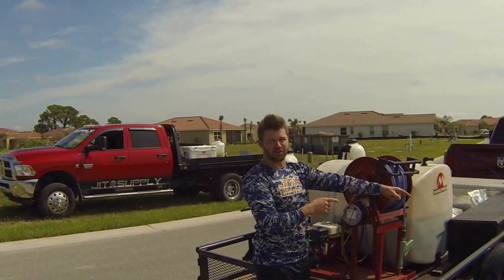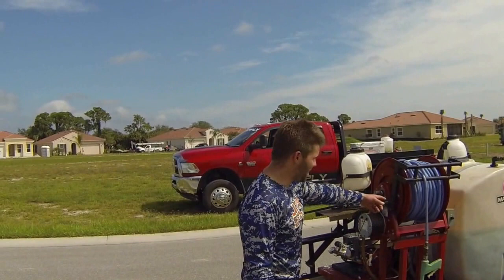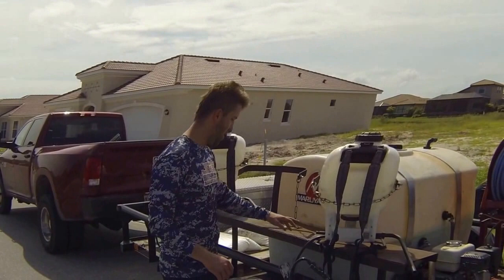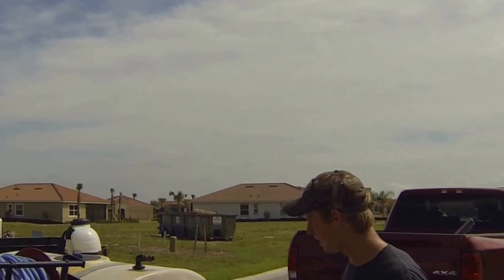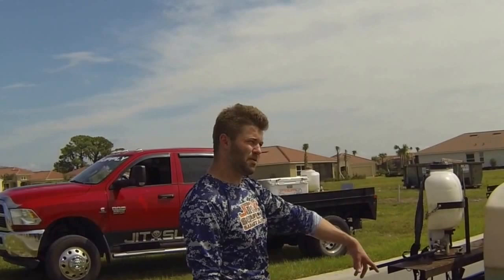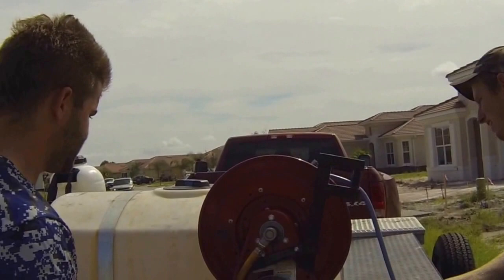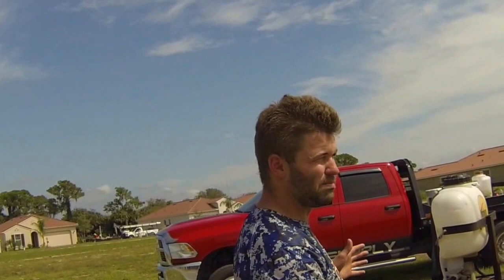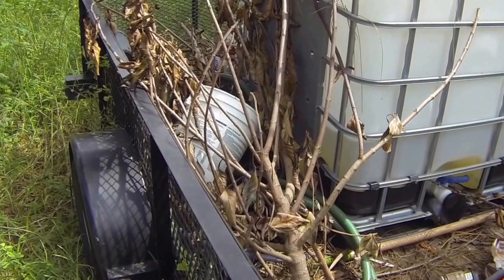How to Add Fertilization Services to Your Lawn and Landscape Offerings- Getting in cheap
Burns and Trav show you how to get into fertilization work for super cheap. Show you a really inexpensive rig set up, and talk about some of the issues we've run into.